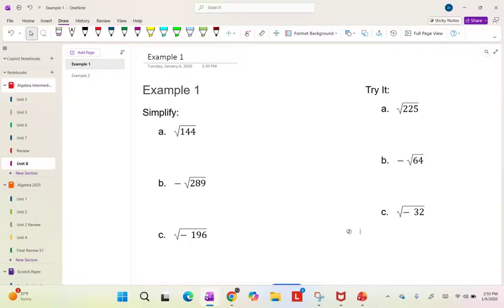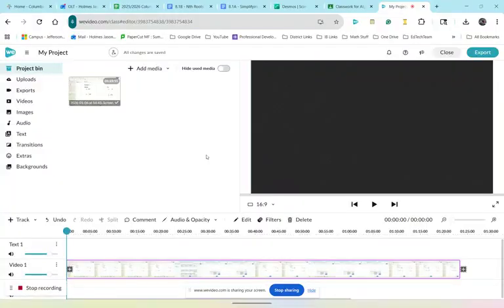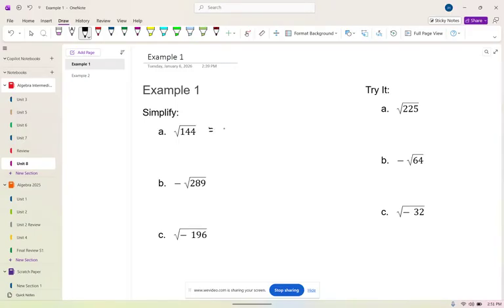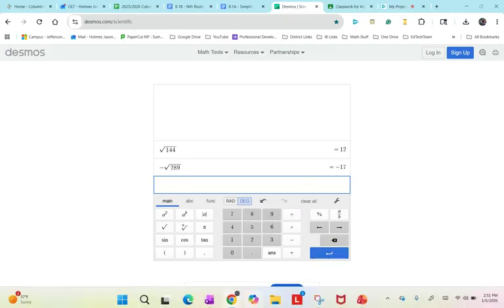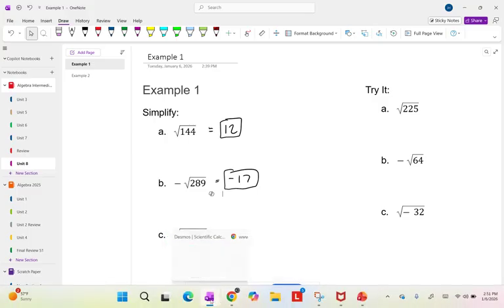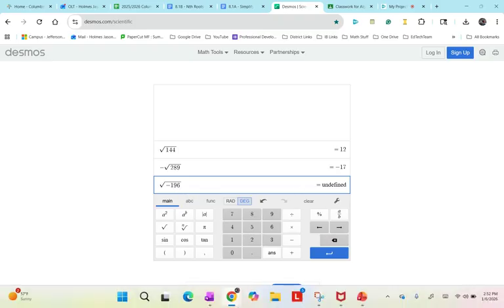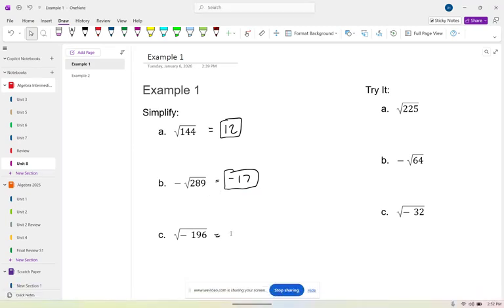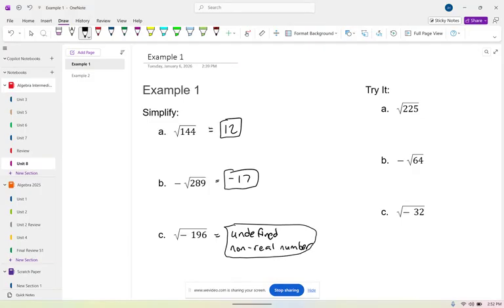2026-01-06 at 14:53: Screen